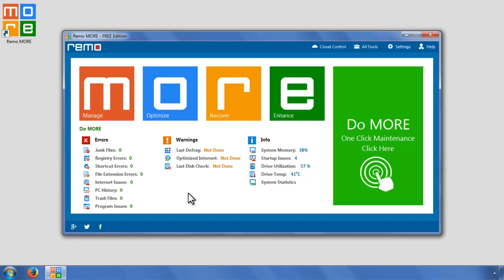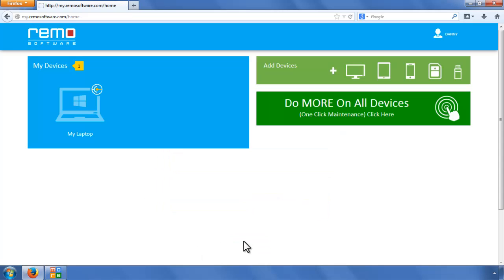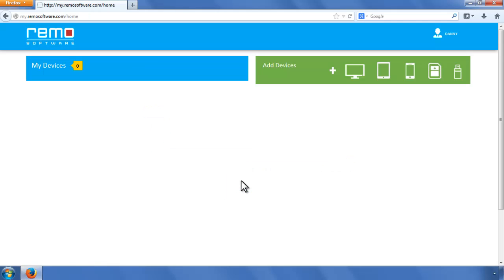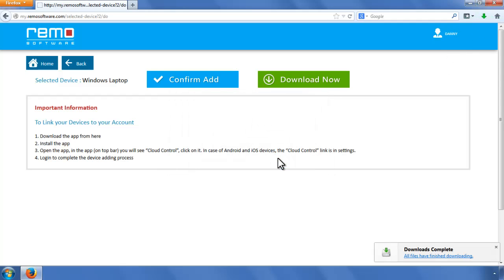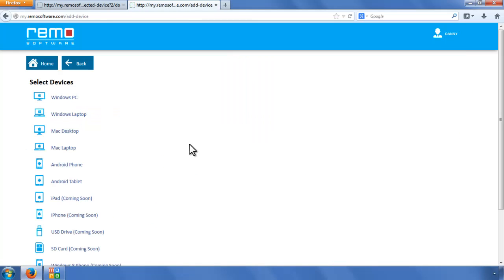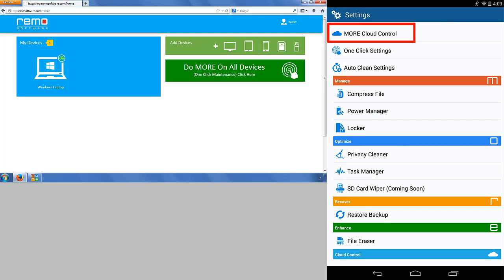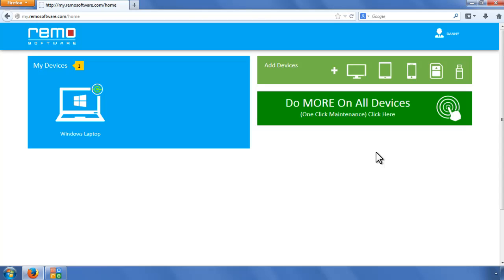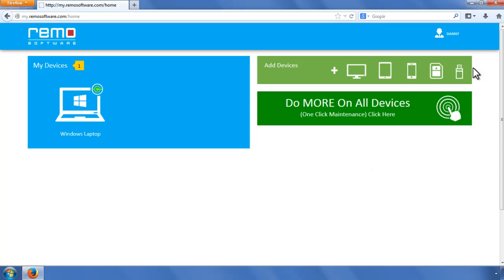How to use Remo MORE Cloud Control to optimize and boost your devices remotely?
A unique platform which gives you the ability to boost your PC, Mac, Android and iOS device performance remotely. By adding any device (PC / Desktop) Mac (iMac / MacBook), Android (SmartPhones / Tablets), iOS (iPhone / iPad) in Remo MORE Cloud you can perform "One-Click Maintenance", know your hard drive temperature and battery level, get hardware info, system statistics and more.